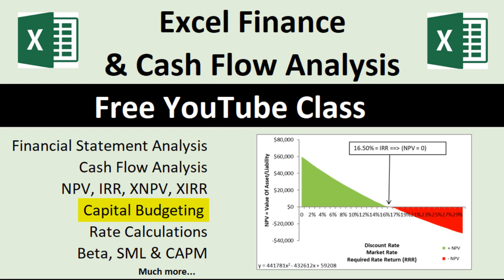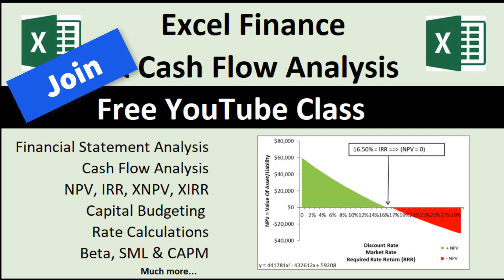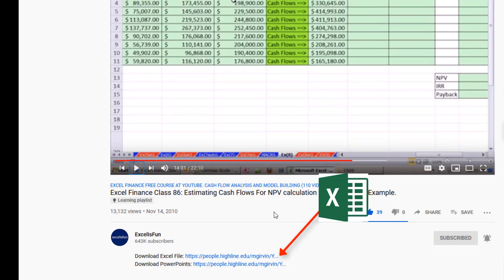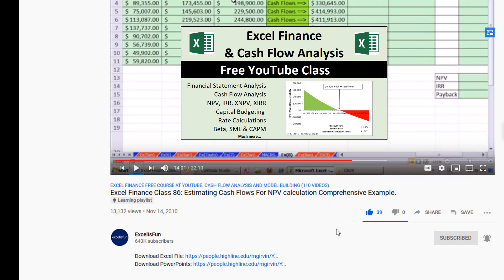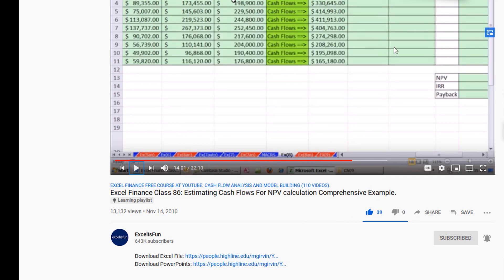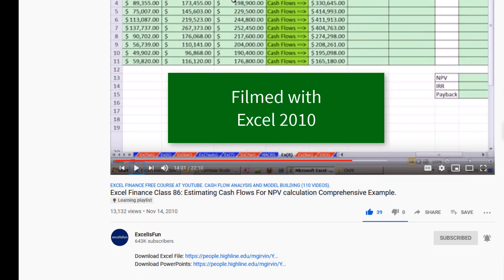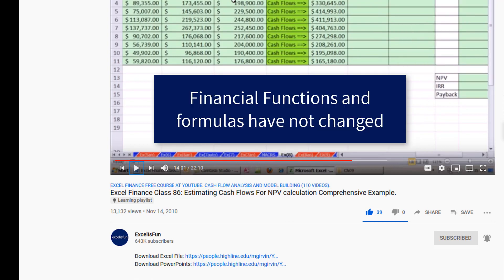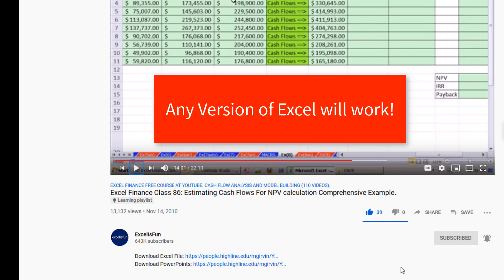Free Excel Finance Course at YouTube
Learn Excel Finance Cash Flow Analysis and Model Building from the world-renowned Excel Educator, Mike Girvin, Microsoft Excel MVP and Highline College Professor. 110 videos, 20 hours and Excel files make this the #1 Free Online Excel Finance Class in the world. This class uses the amazing new YouTube Learning Playlist structurer.
Learn about Finance and Excel:
1. Introductory course in corporate financial management.
2. We will study beginning concepts associated with the allocation of scarce resources across assets over time.
3. Understand financial statements and cash flow.
4. Understand and make valuation of future cash flow calculations.
5. Learn basics of valuing stocks and bonds.
6. Learn basics of Capital budgeting.
7. Learn basics of Risk and Return.
8. Learn how to use Excel to make financial calculations using many formulas and functions.